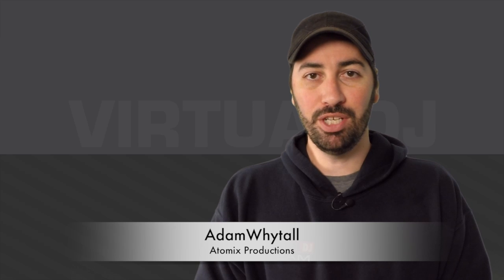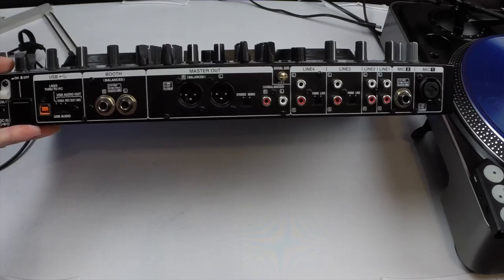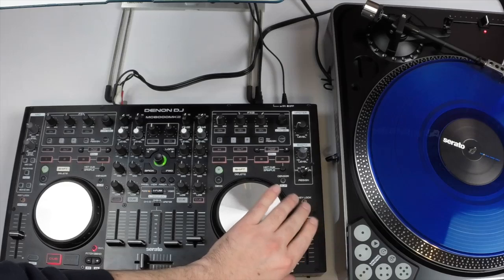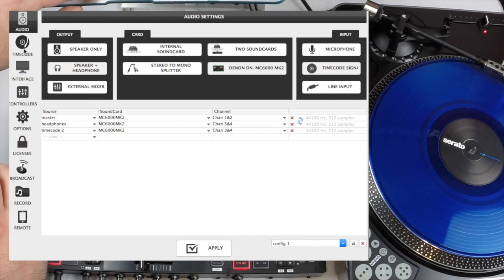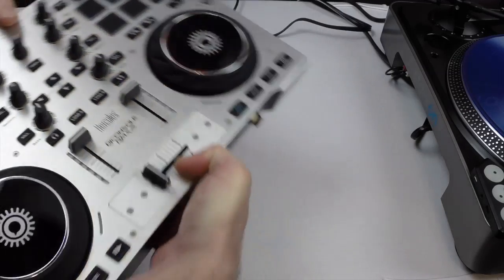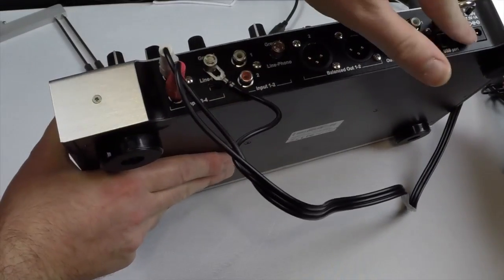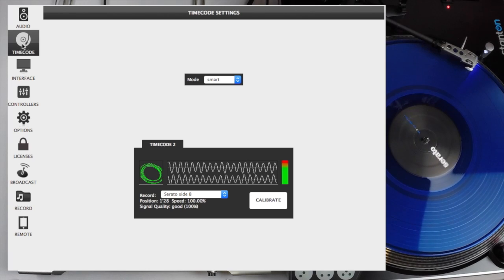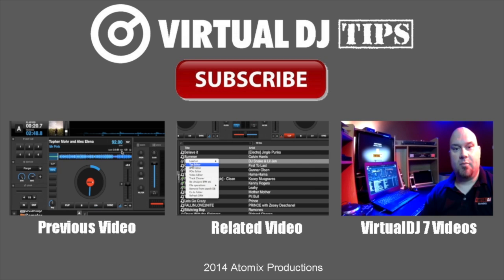Setting Up a Controller for DVS (Timecode) - VirtualDJ 8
In this video we look at setting up the Denon MC6000 MK2 and the Hercules DJConsole RMX2 as both an input device and mixer for use with VirtualDJ 8's brand new DVS engine.

We cover settings, connections and calibration in order to get you started quickly and as easily as possible.

For a DVS setup with a standard audio card and external mixer, go to this